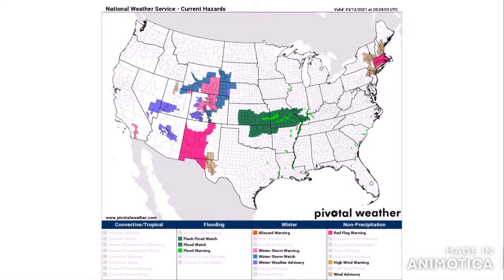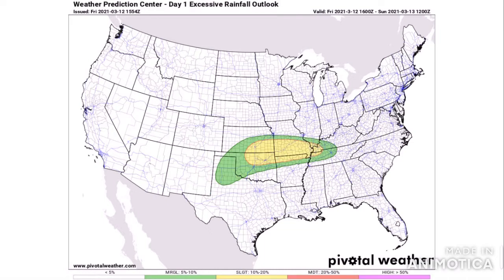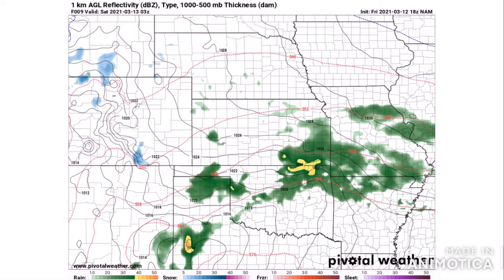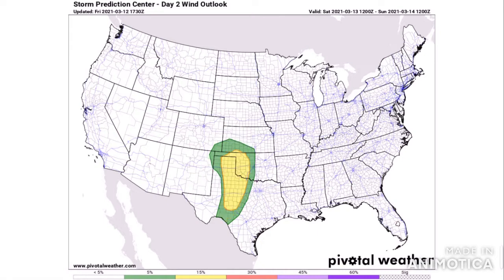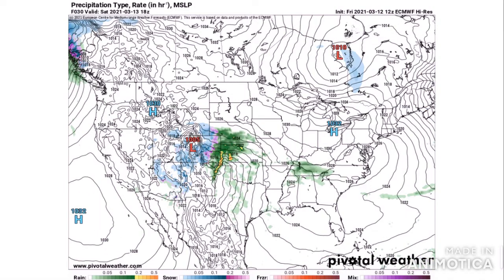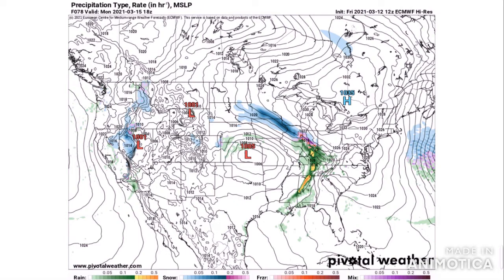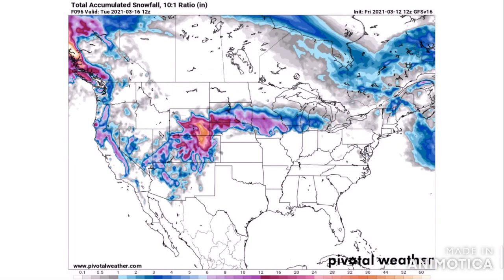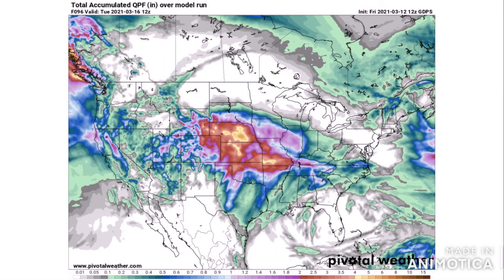HISTORIC & Very Major Winter Storm Xylia- Severe Weather Outbreak, Heavy Snow, And More!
Until next time Phantom Squad!!

***When severe weather threatens, always seek professional guidance in a dangerous or life-threatening situation***